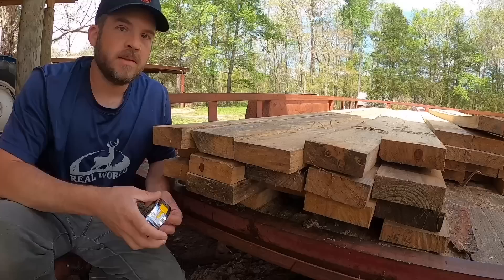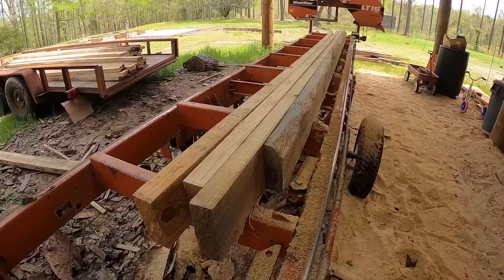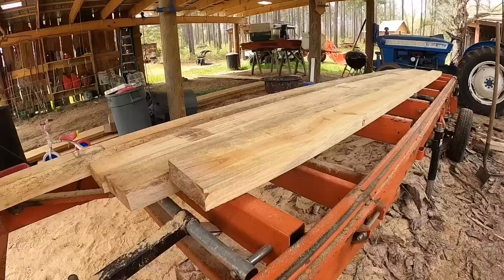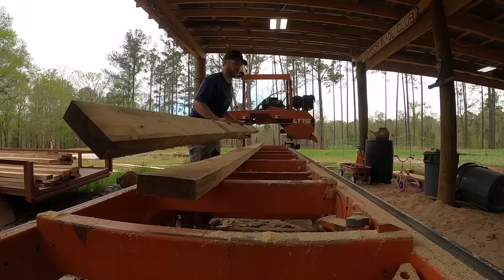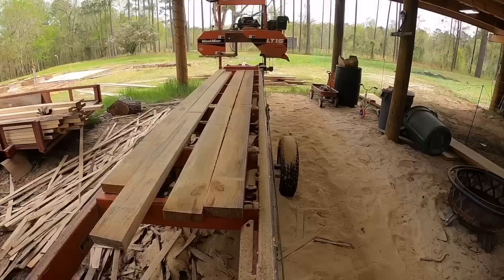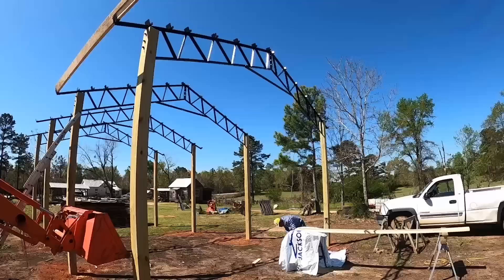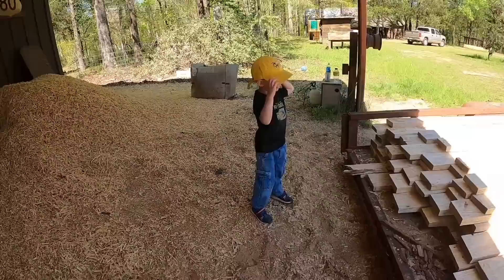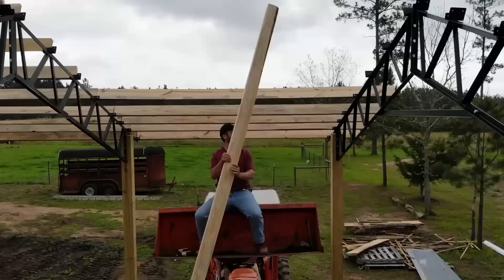When Nothing Goes According to Plan: Edging and Thinning Boards with a Sawmill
Today, we take on the challenging task of edging and thinning boards with our sawmill. However, as you'll soon see, things didn't go quite according to plan. Unforeseen complications in the wood led to a rollercoaster ride of ups and downs. But we didn't let these setbacks stop us from completing the job at hand, and we're here to show you exactly how we did it. Join us as we navigate the challenges of edging and thinning boards, and discover the tips and tricks we used to overcome the unexpected obstacles along the way.